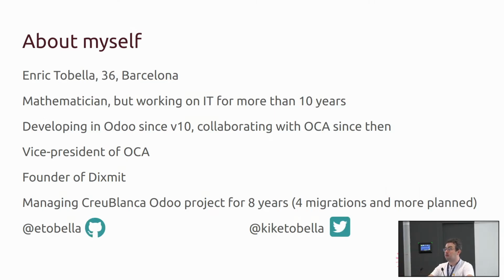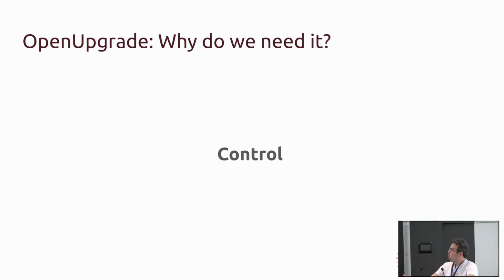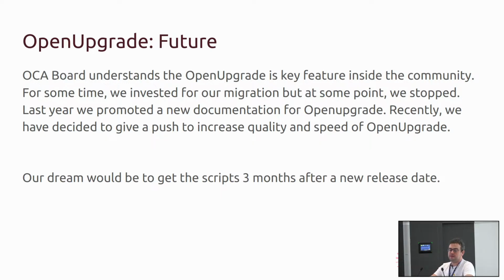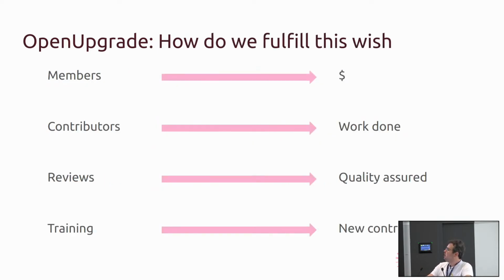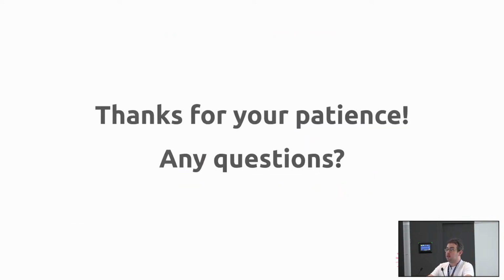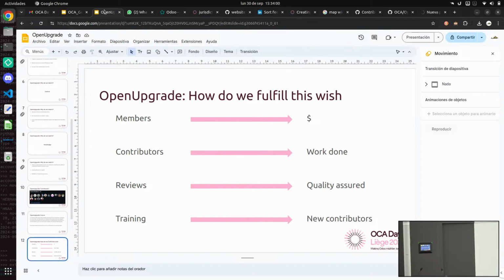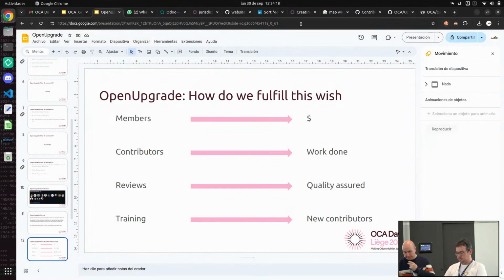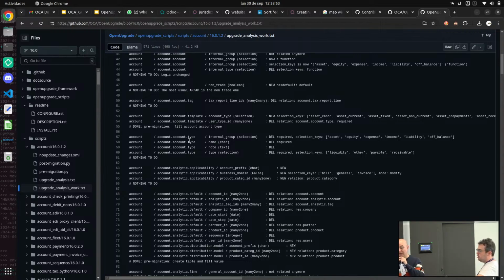OCA Days 2024 - Enric Tobella - OpenUpgrade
OpenUpgrade: What it is? Why are we working on it? Why do we need it?